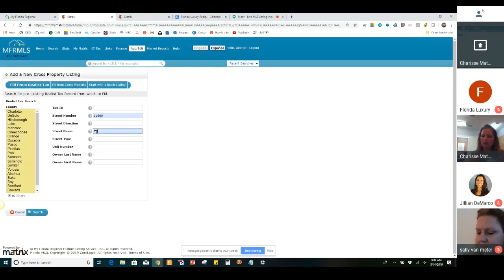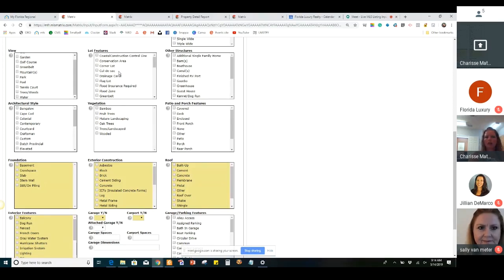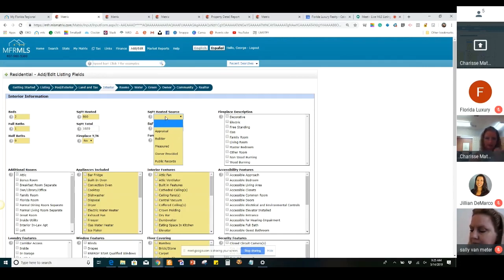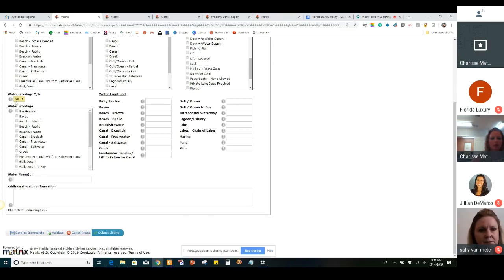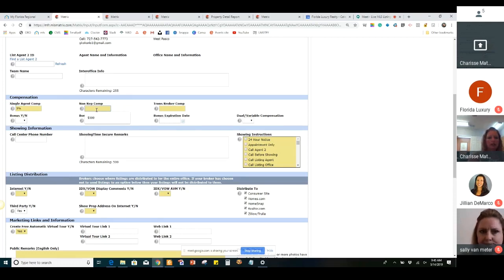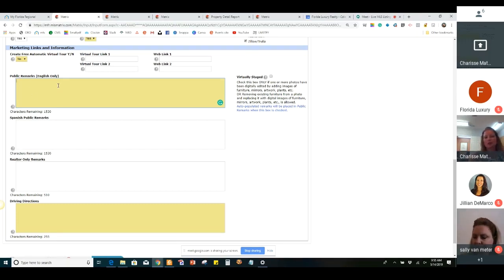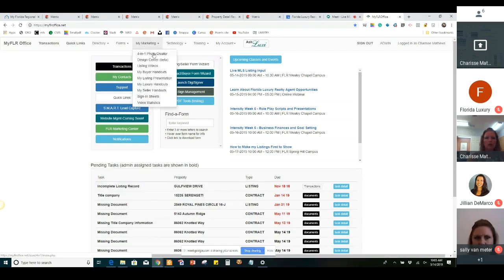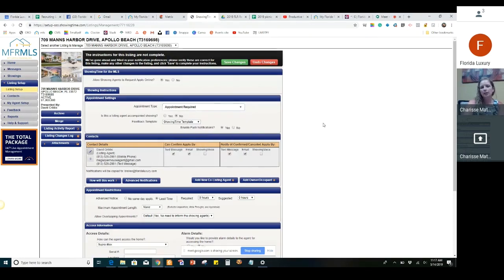Live MLS Listing Input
This Florida Luxury Realty training video will take you through a step-by-step process of inputting a listing into the MLS Matrix system.